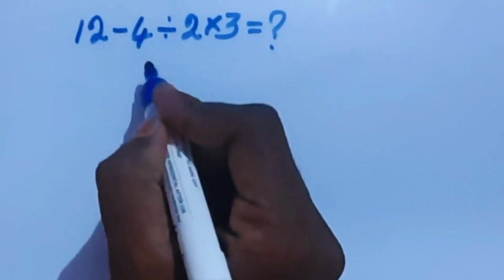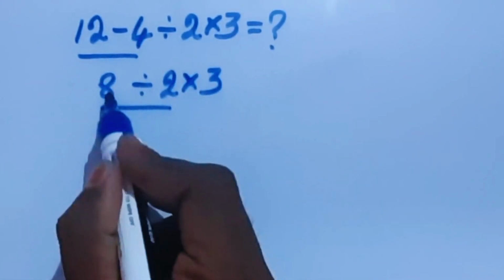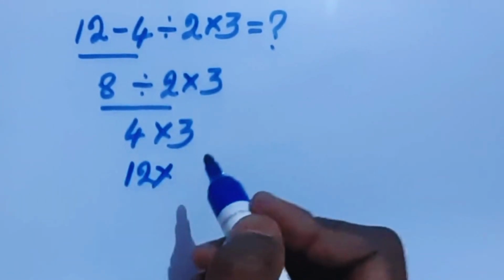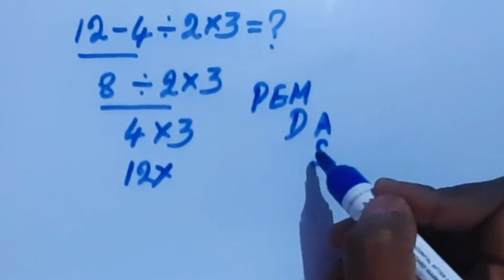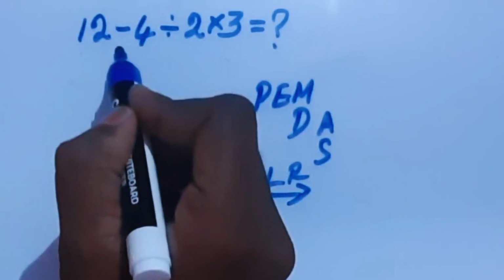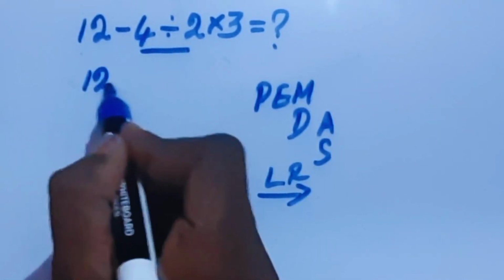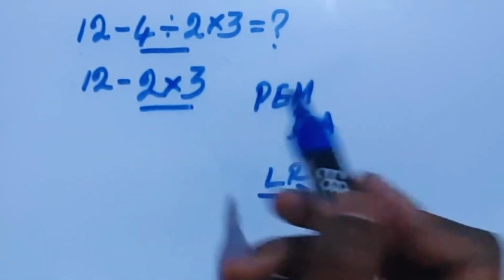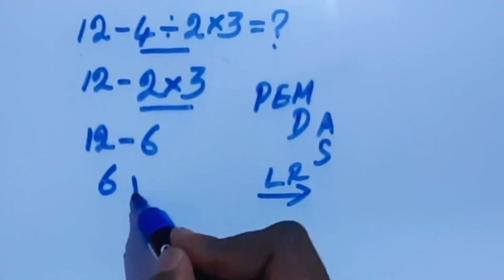Can YOU Solve This? 12 − 4 ÷ 2 × 3 = ? (Answer NOT 12!)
Most people rush and say “12” — but that’s NOT correct! 😱
Try solving: 12 − 4 ÷ 2 × 3 = ? using the correct order of operations (PEMDAS/BODMAS). This classic division×multiplication trap confuses many.

What you’ll learn:
• How to do division and multiplication left-to-right
• Why the quick answer 12 is wrong
• A step-by-step method to avoid this mistake

Comment your answer before the reveal — I’ll pin the best replies!